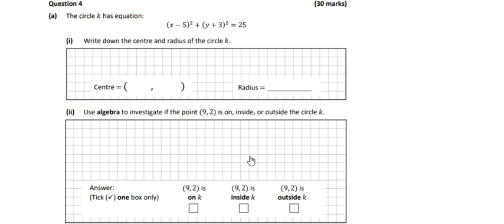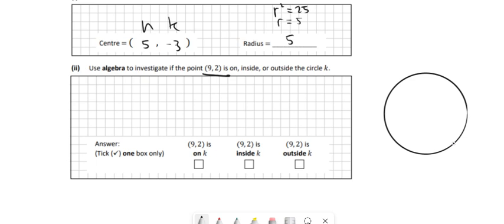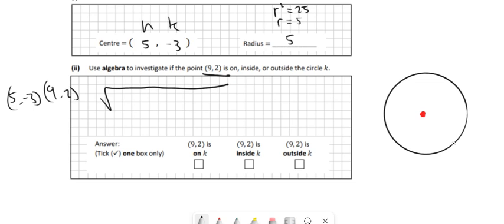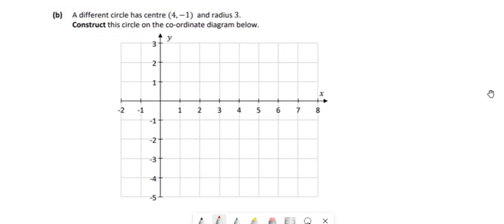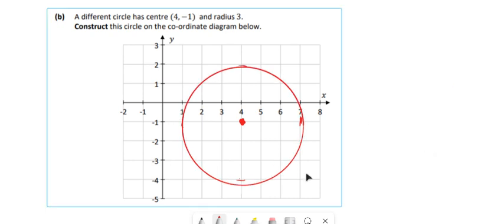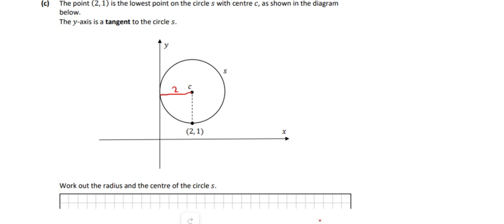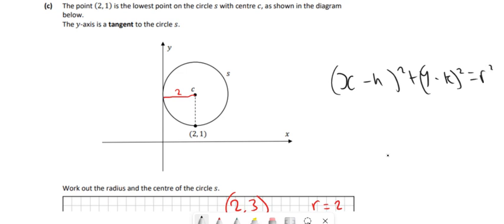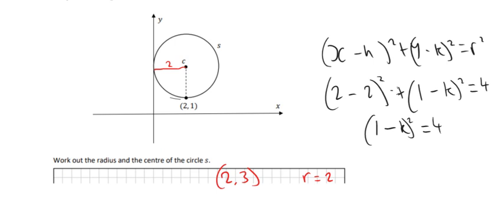Leaving Cert 2024 Ordinary Paper 2 Q4